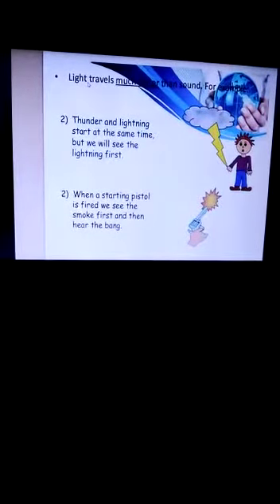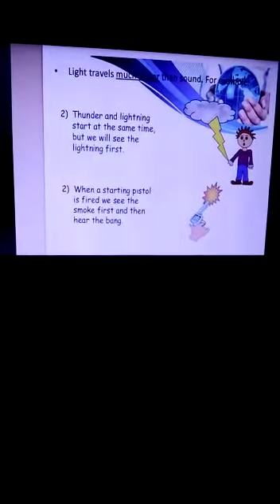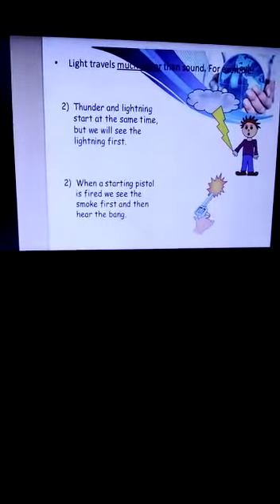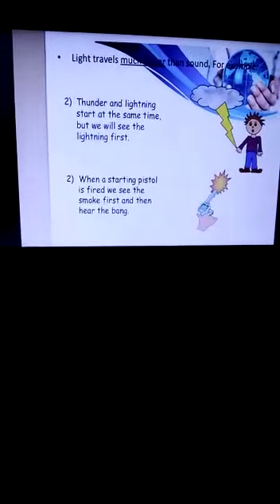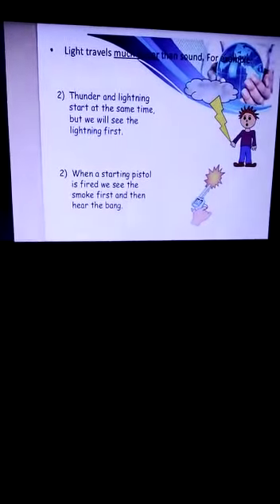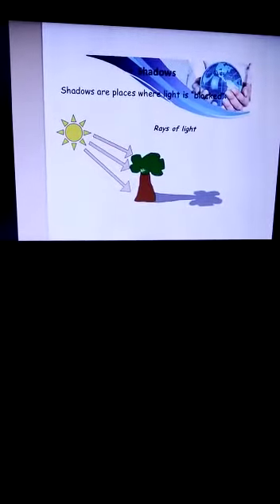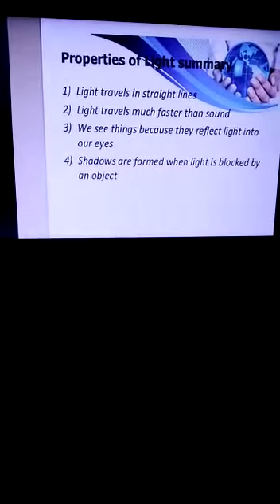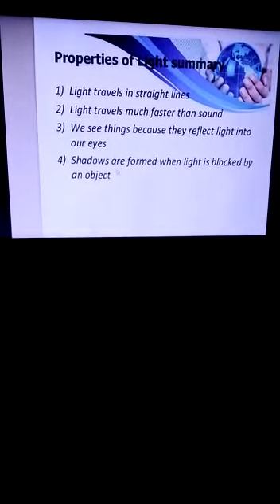VI GSCi UNIT 10 LEC 3